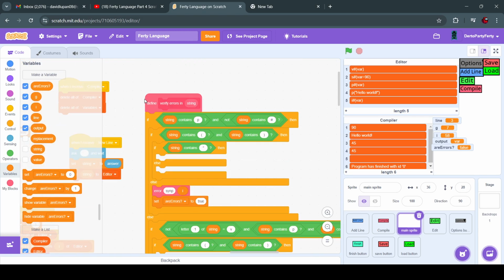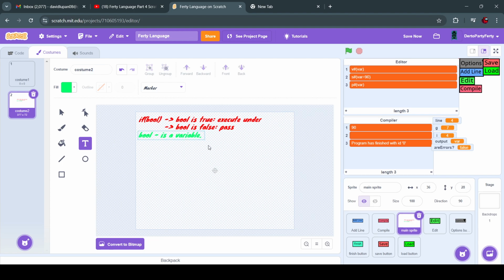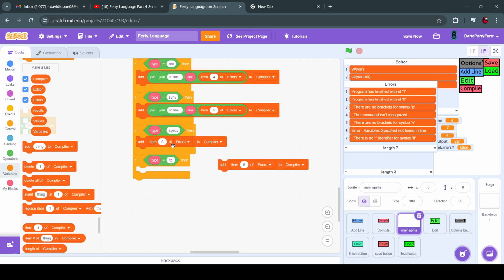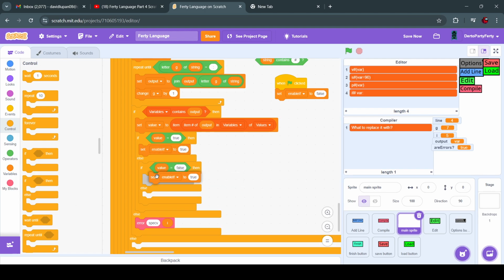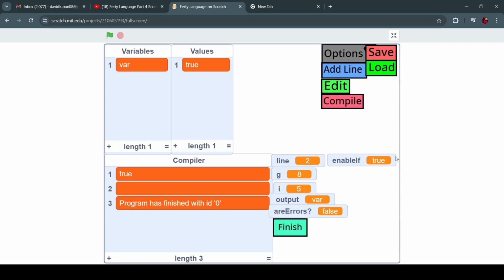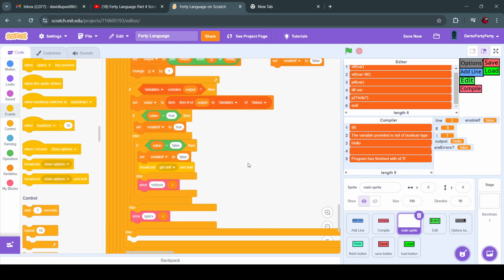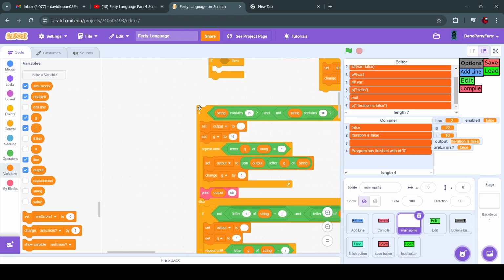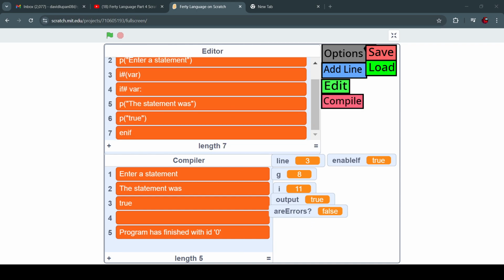Making my own programming language in Scratch Part 6 | If Statements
Hi guys! It's been a very long time since I've considered continuing this series, even though I promised I will post more. I got more time and got to work, and this episode I finished half of if statements, in scratch. It includes, testing for errors and working half of the cases, only for boolean values. The next video, which I hope I will post tomorrow, it will include operators and operations for variables and for if statements.